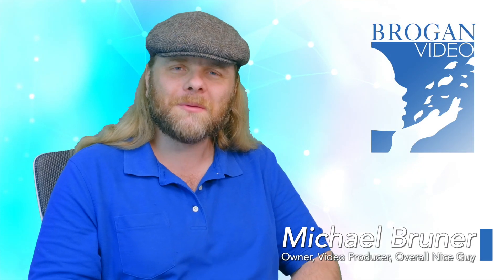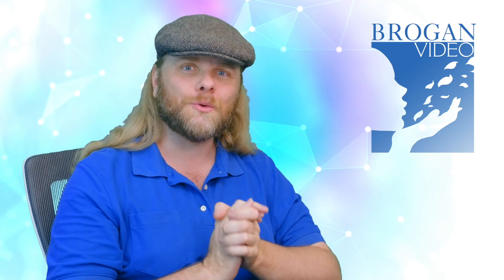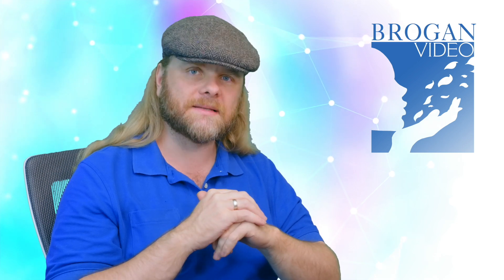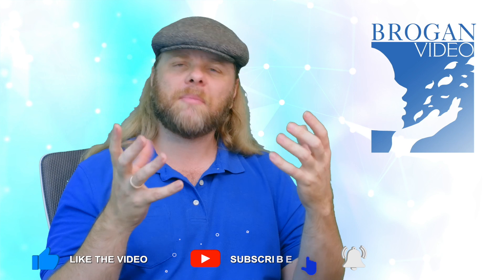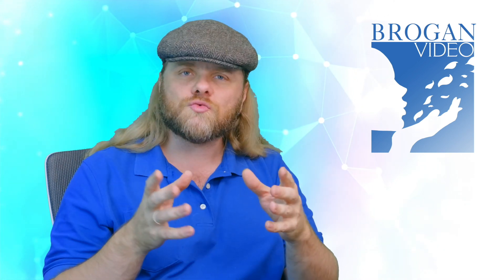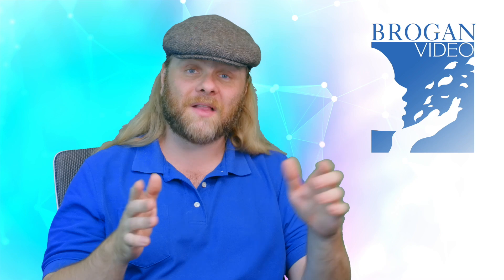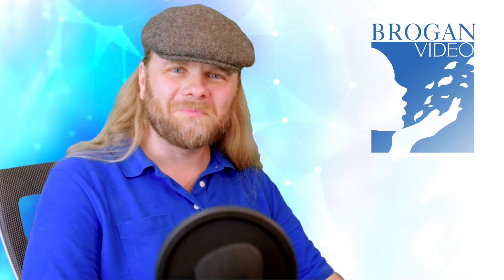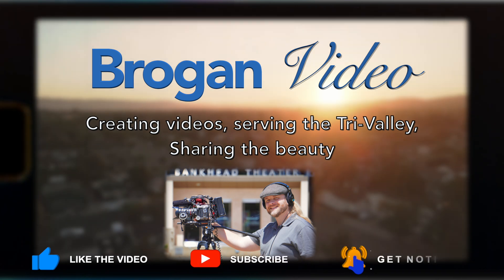How to shoot for the editing room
I started my professional in video as an editor.  Therefore, I always consider the editing while working and shooting.  Here are some of my lessons learned.